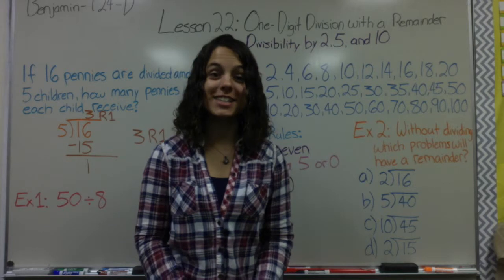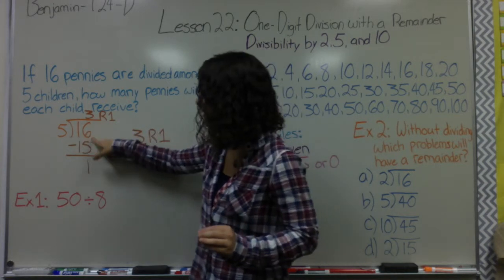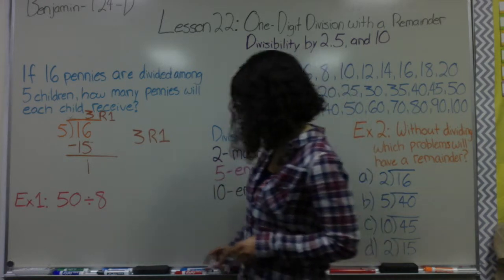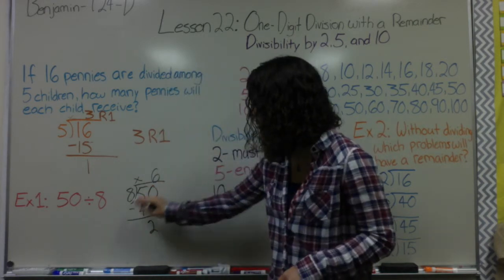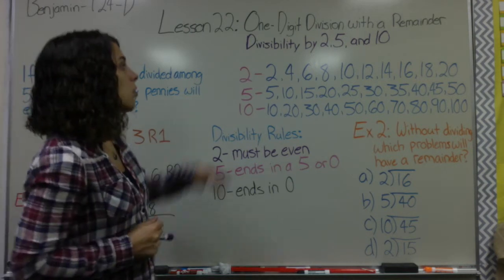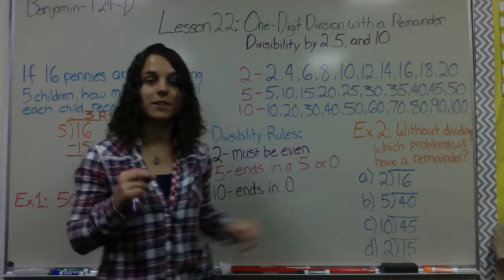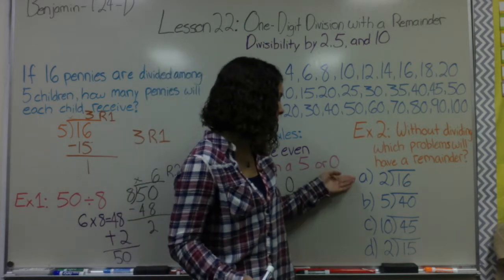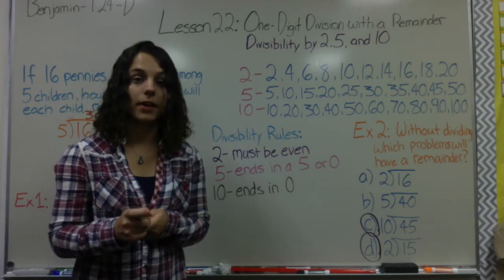Lesson 22: One Digit Division with a Remainder